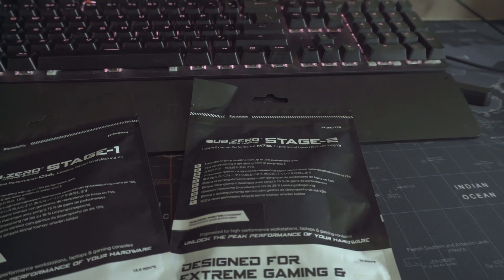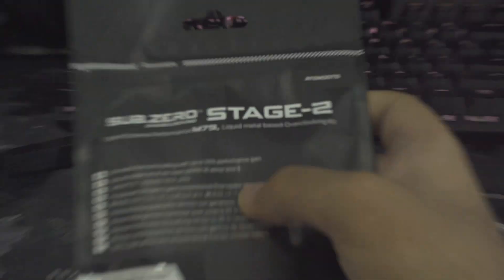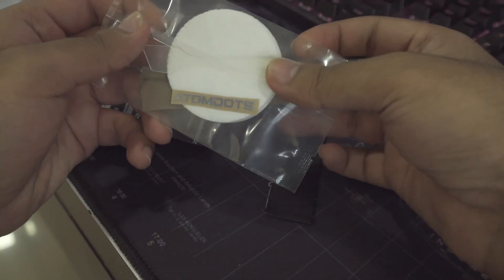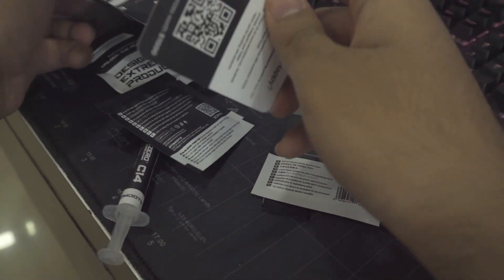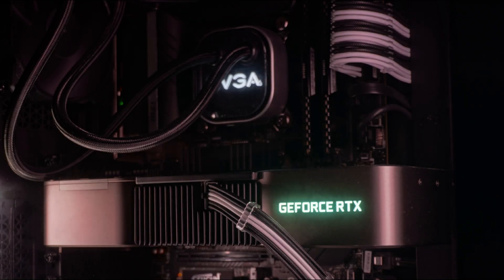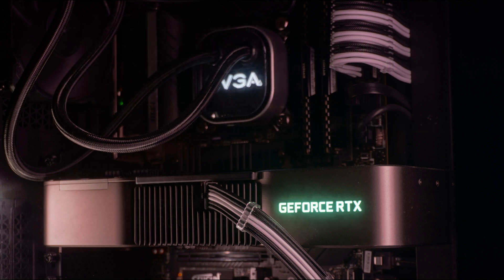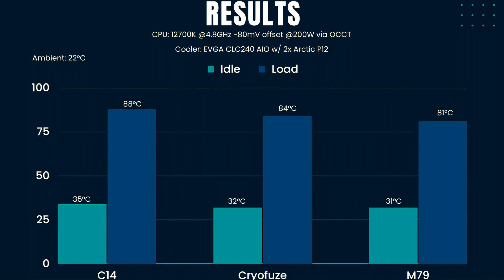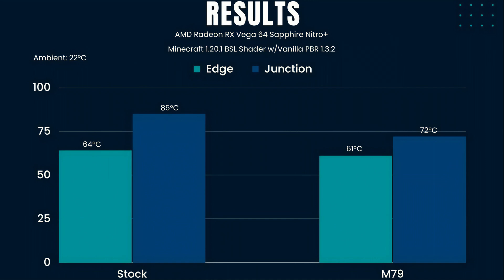Domestic Liquid Metal And Thermal Paste!?!? Atomdots C14 & M79 Review!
We've been interested in these as soon as we saw them online, thanks to @atomdots7071being very chill and providing us with review samples we can actually test them out!

Edited by @CaptainMcShotgun41
Review by @CaptainMcShotgun41

Chapters
0:00 - Intro
0:12 - Overview
1:05 - Unpacking the C14
2:10 - Unpacking the M79
3:06 - CPU testing methodology
3:50 - CPU testing results
4:18 - GPU testing
4:40 - GPU testing results
5:04 - Conclusion